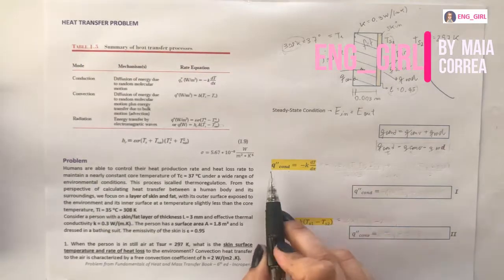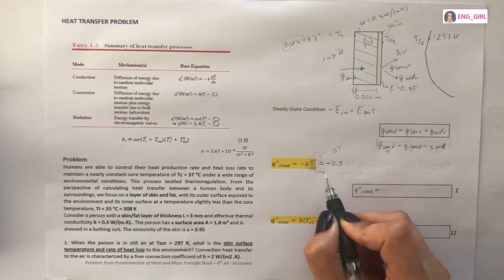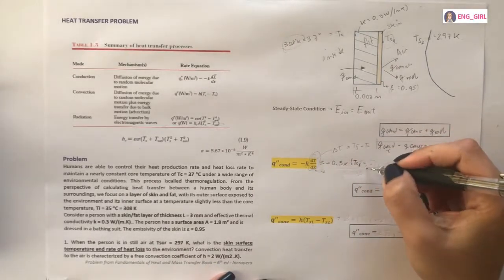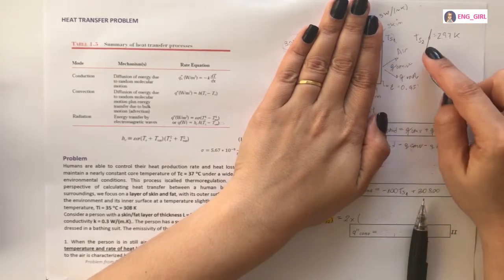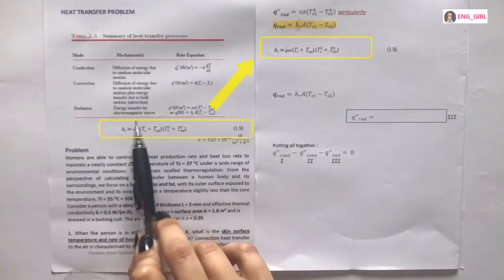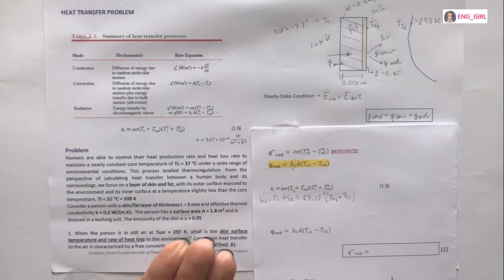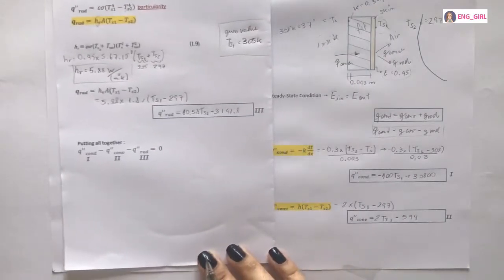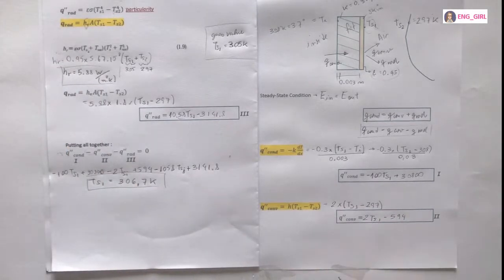Heat Transfer Theory and Problem - Conduction Convection and Radiation - Part 2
Theory and step by step of heat transfer problem part 2